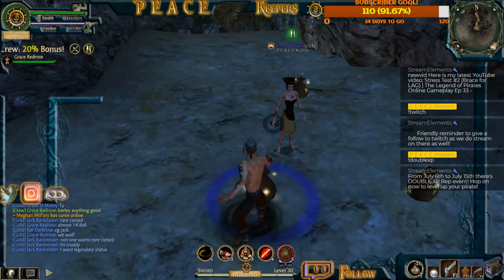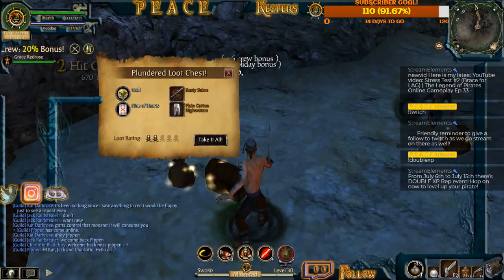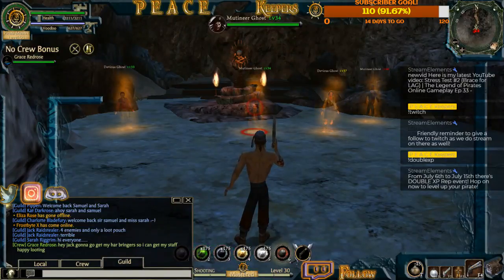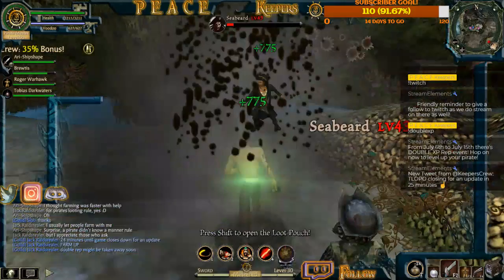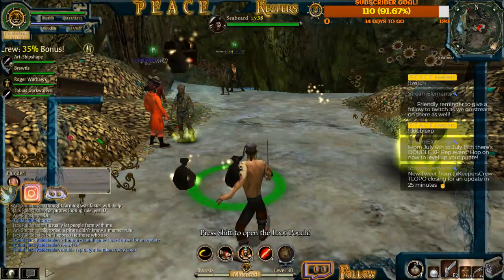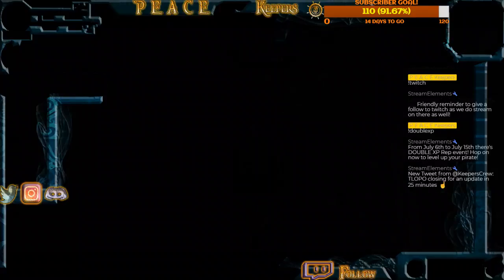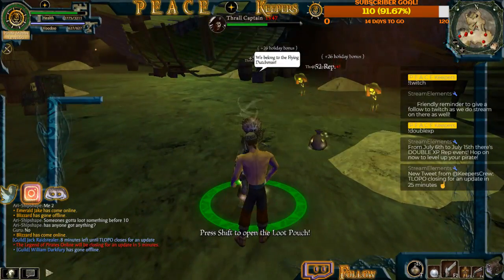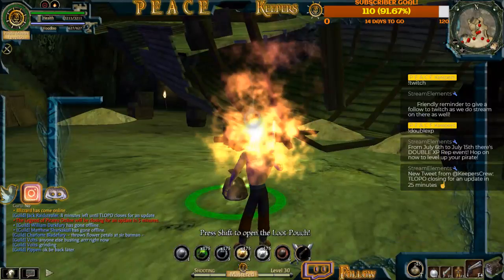Testing out Loot in new Update | The Legend of Pirates Online Gameplay Ep 34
Its here! For what some of you have been asking for in the community! Double rep XP starting from July 6th - July 15th Get your grind on, call your crews, your guilds, friends and just get on!
Doing weekly Gameplay streams once a week on every Sunday! Just adventuring in the Caribbean! Maybe more than 1 stream in a week if there are any events going on, then 2 or more streams a week!
This is a closed MMO game by Disney back in 2013 and now recreated by a group of fans who coded ALL of this back up from some original files and now its named The Legend of Pirates Online aka TLOPO which was known back then in Disney as "Pirates of the Caribbean Online" aka POTCO